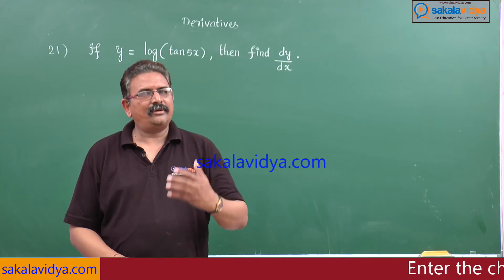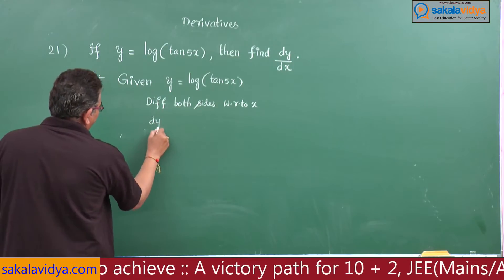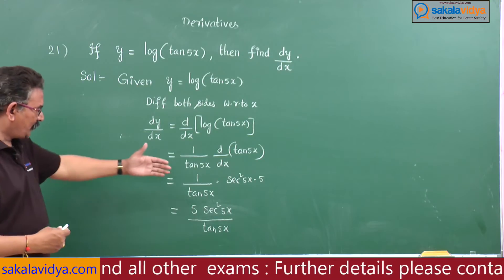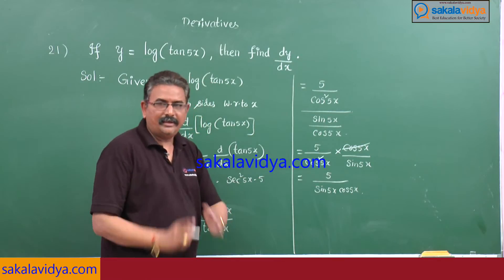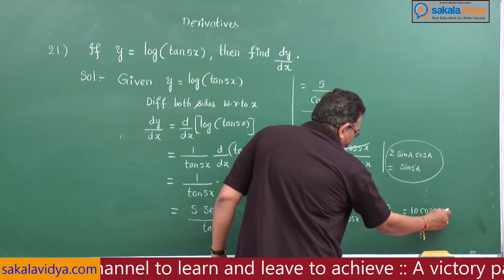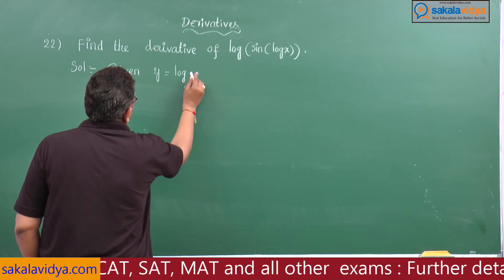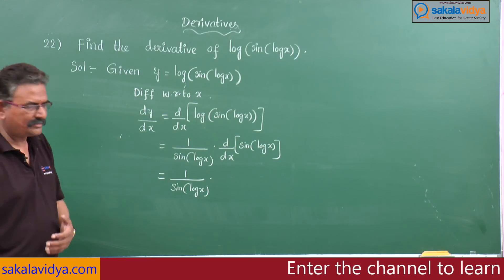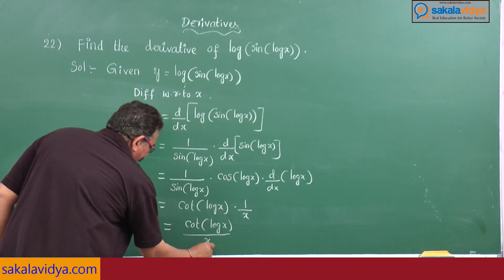How to get 100/100 in BOARD EXAMS| INTER |DIPLOMA|| DerivativesDerivatives part 11